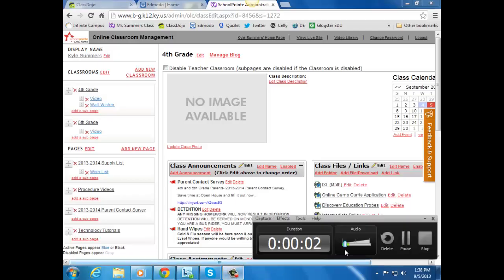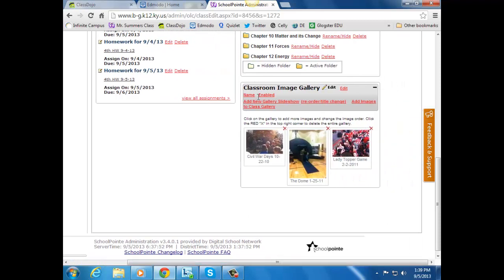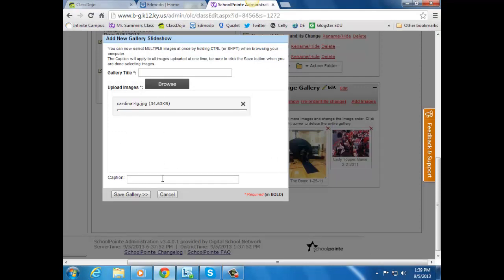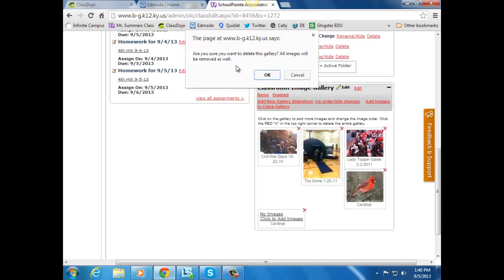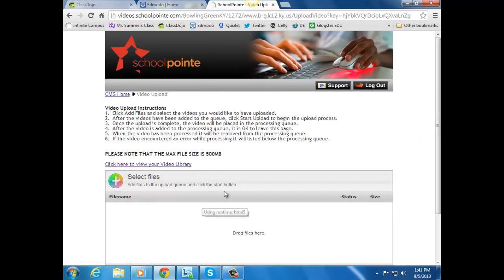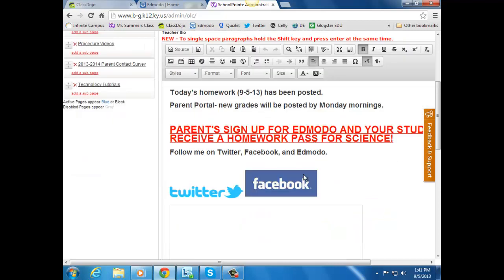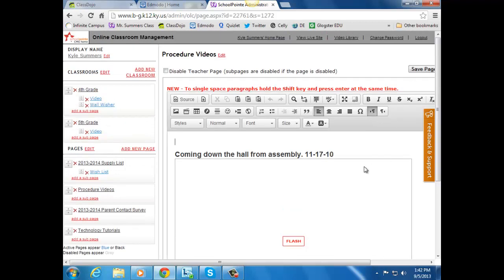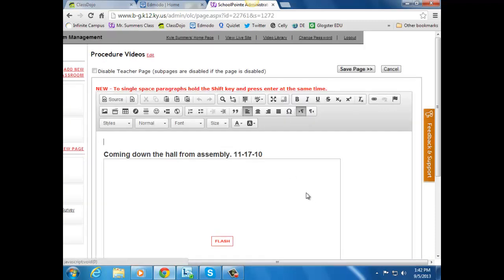How to Upload Pictures and Videos to Your SchoolPointe Site